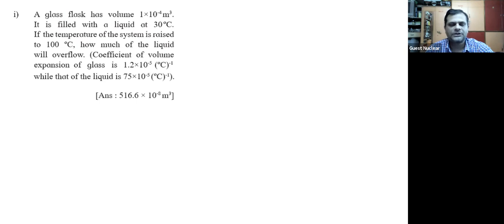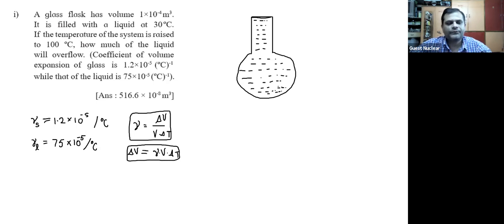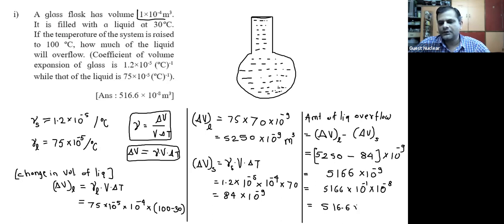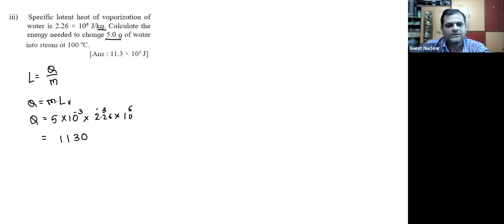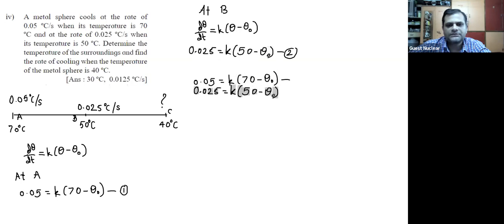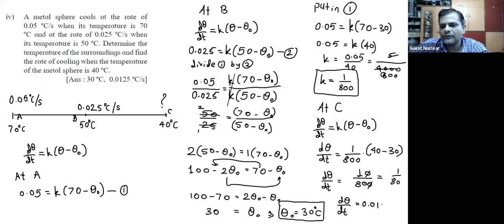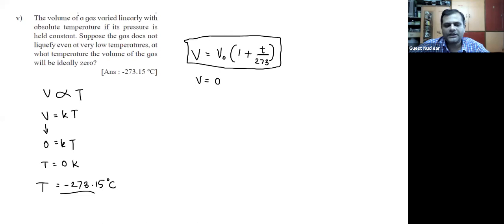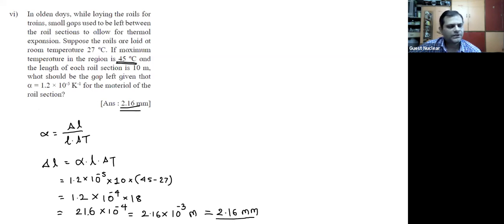Thermal properties of matter lecture 16 | 11th Physics | Tushar Sir